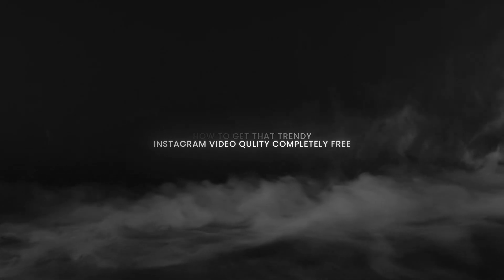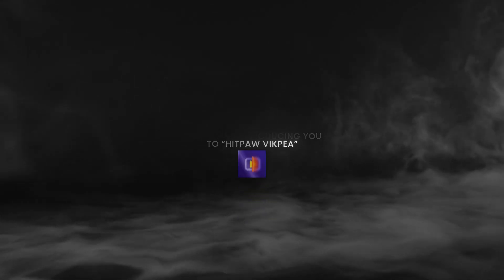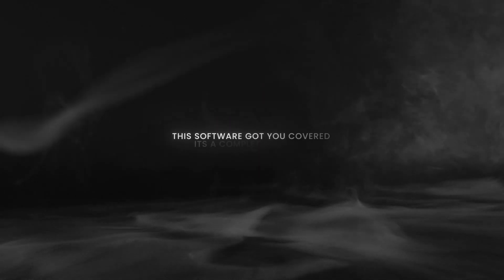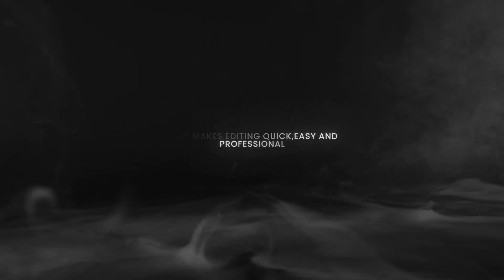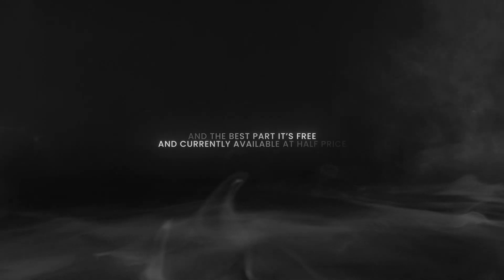how to make 4k quilty video for HitPaw VikPea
The HitPaw VikPea  leverages machine learning AI to automatically enhance video details up to 8K resolution, making videos clearer and more vibrant. It also features specially designed AI for repairing broken or unplayable videos, as well as fast and smooth background removal and replacement.